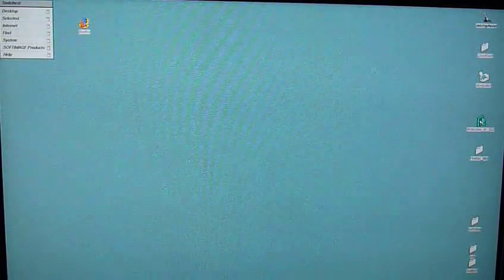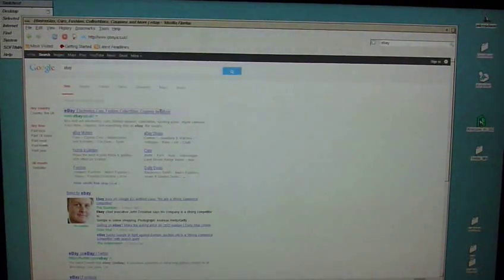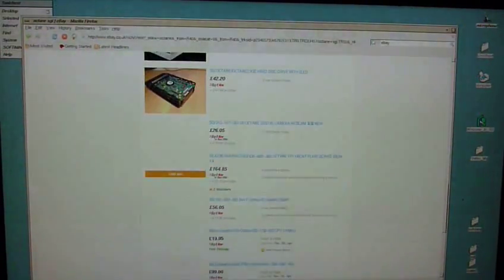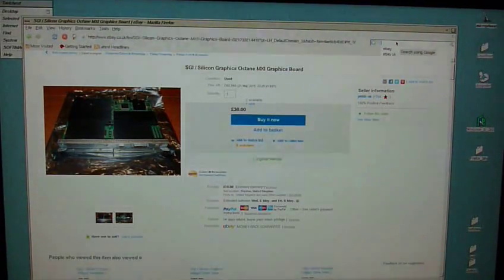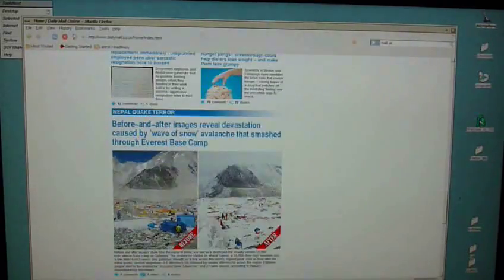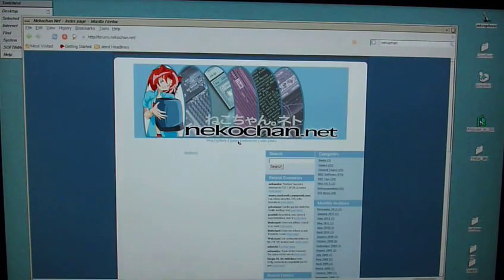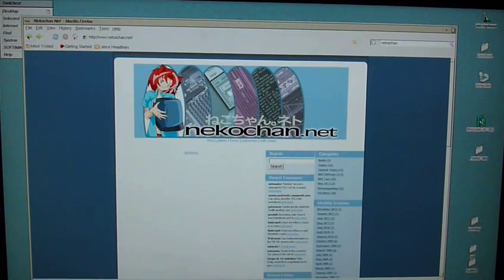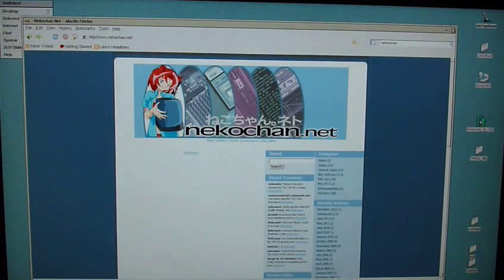SGI Octane 2 running Firefox in Irix 6.5.30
600mhz Octane 2 running Firefox in Irix 6.5.30 I think the webpages may of gone into the machines memory cache so will load slower in reality. Sadly I recon the 600mhz Octane is about as fast as a Raspberry Pi these days - I guess things have moved on a bit !